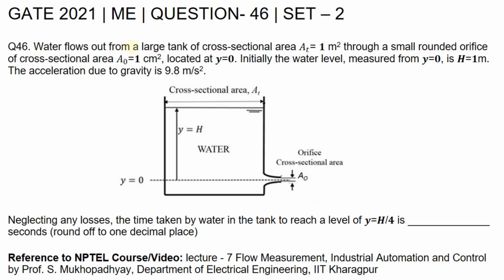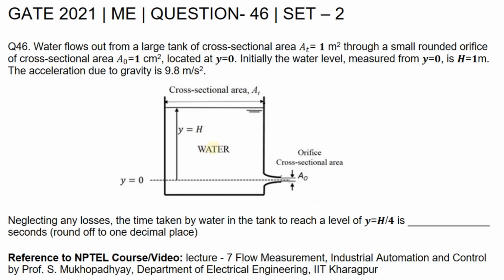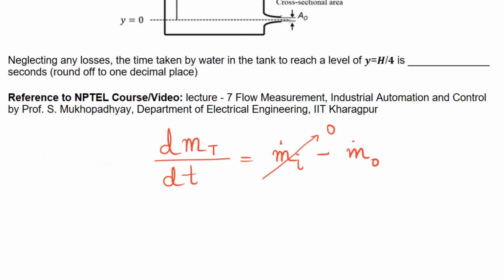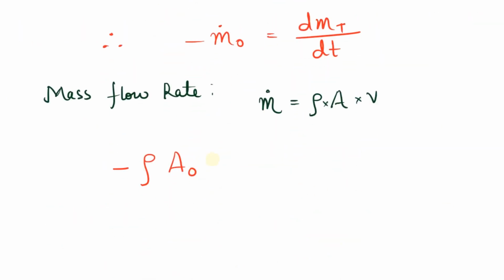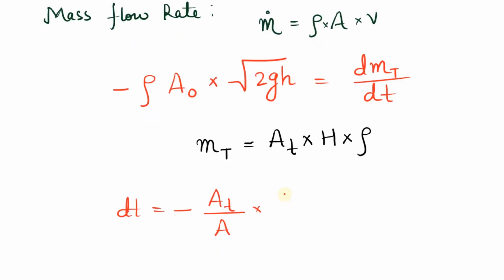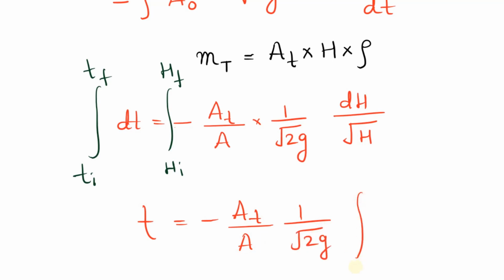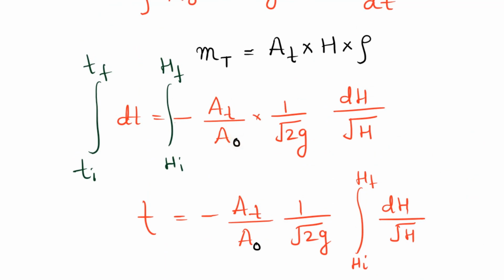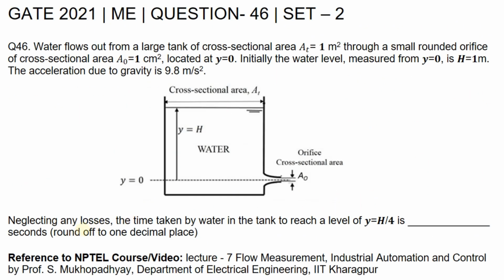Q46 ME 2021 S2